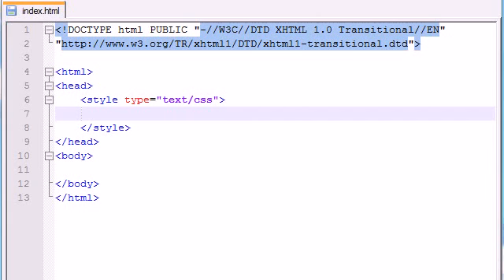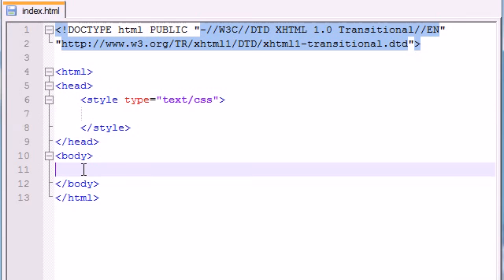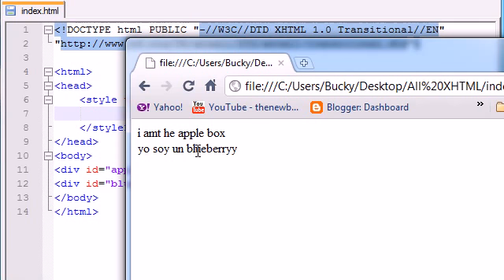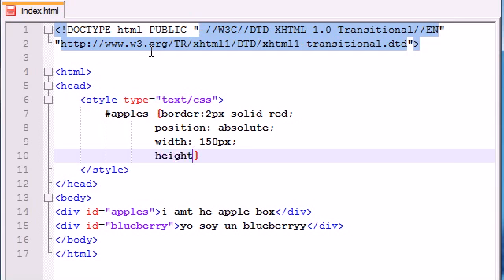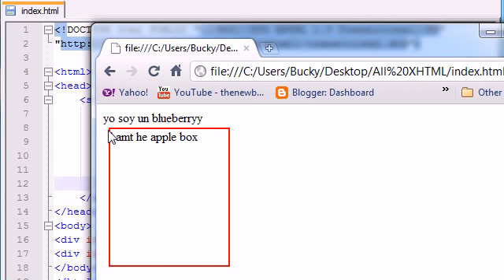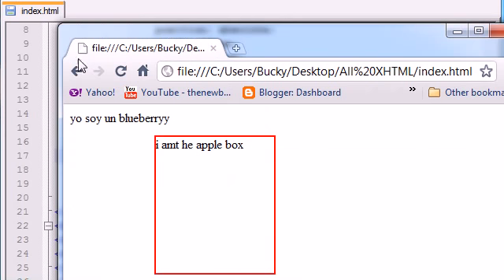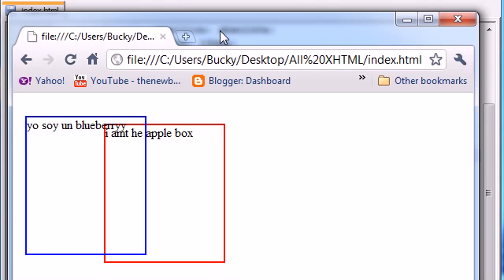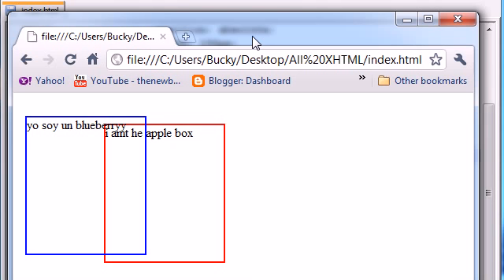XHTML and CSS Tutorial 36 Absolute Positioning ‏